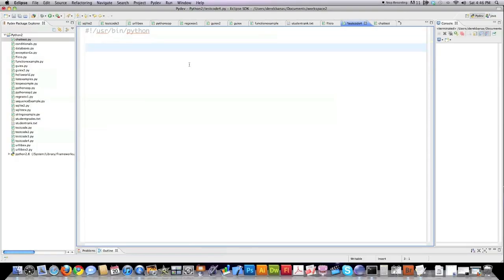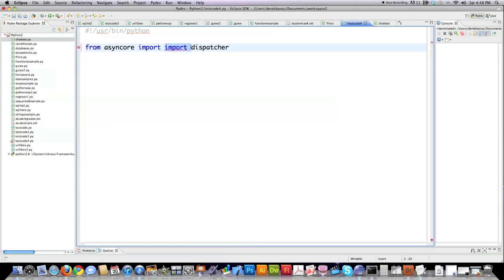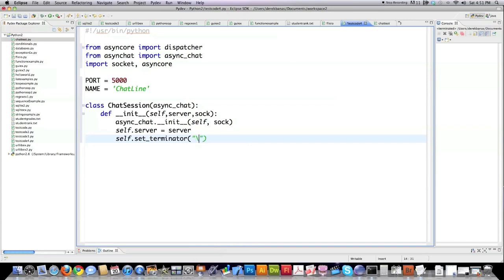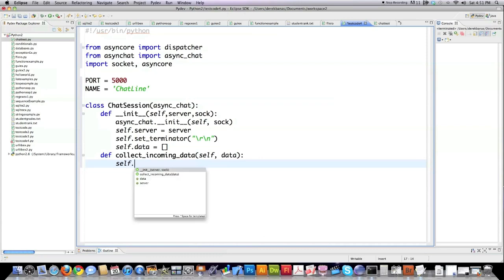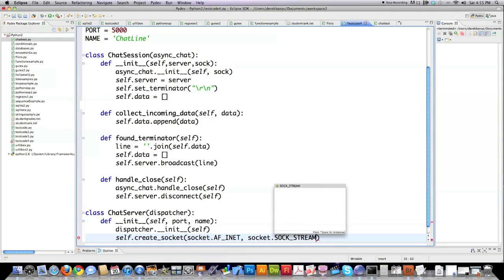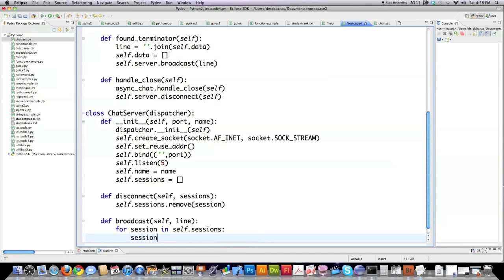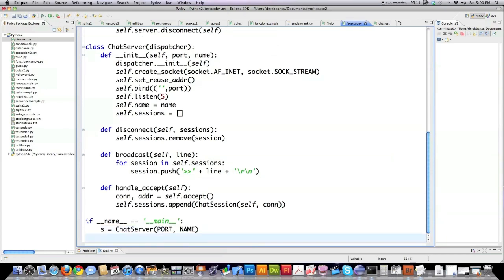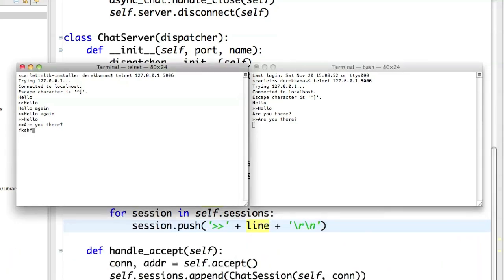Python 2.7 Tutorial Pt 18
In this Python Tutorial I teach you how to create a multi-user chat server using Python.